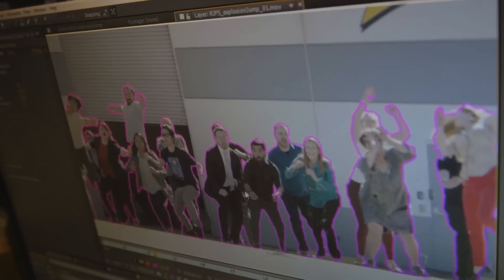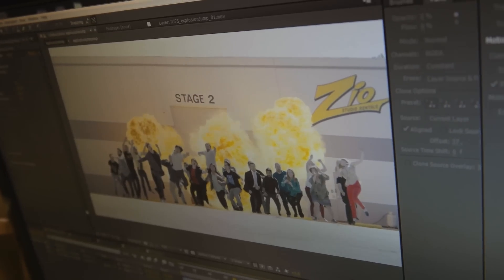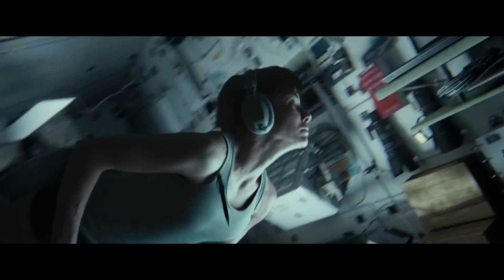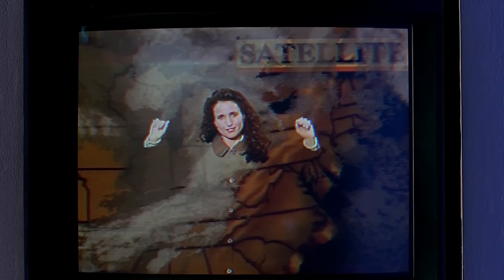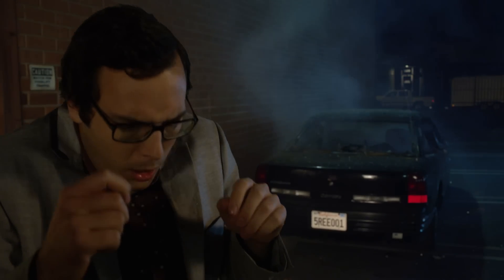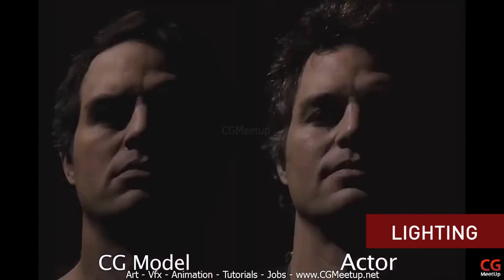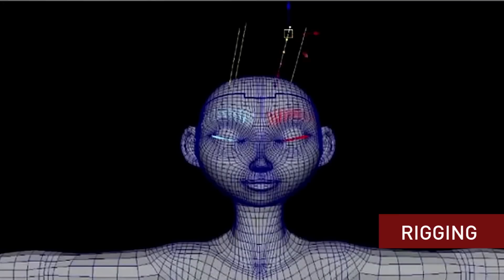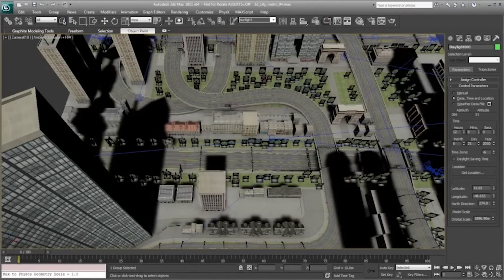VFX Core Concepts 101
Wanna learn VFX, but you aren't sure what you want to do, or where to start? Director and VFX artist Clinton Jones (aka The Pwnisher) walks us through the basic disciplines & tools you should know that all fall under the big world of "Visual Effects".

Have questions for Clinton? You can chat with him directly in the forum:

Special thanks to Vitec Videocom!

We're on TWITCH every Thursday at 3PM PST!